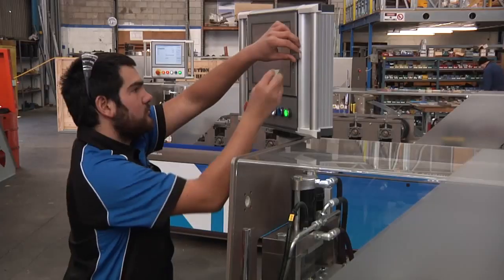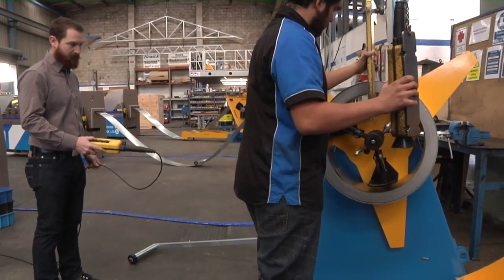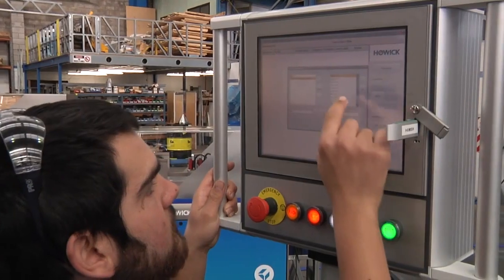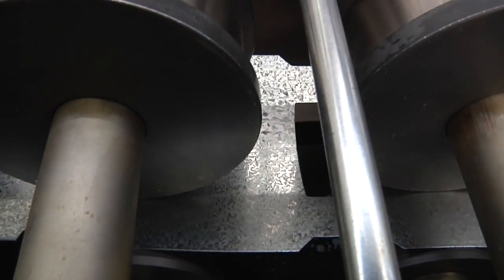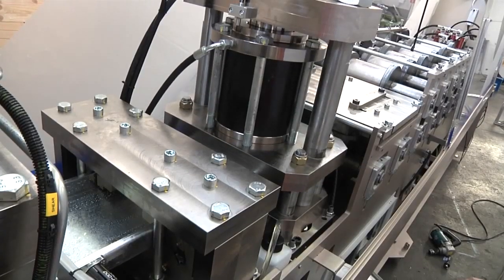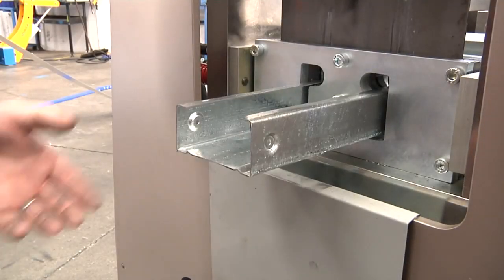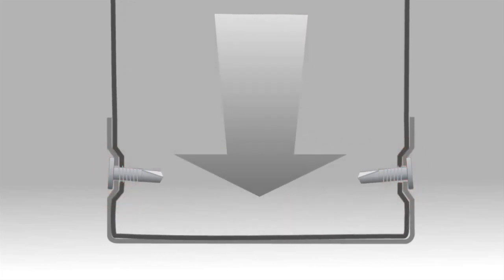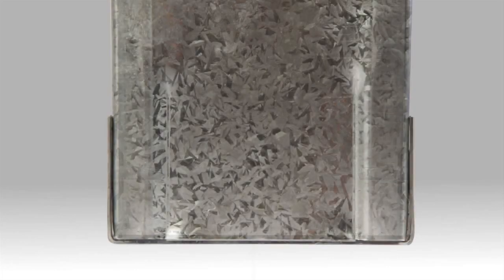Light gauge steel frame building system for low cost housing projects